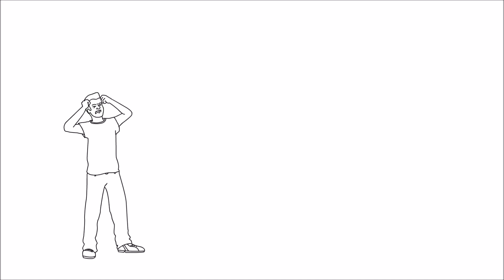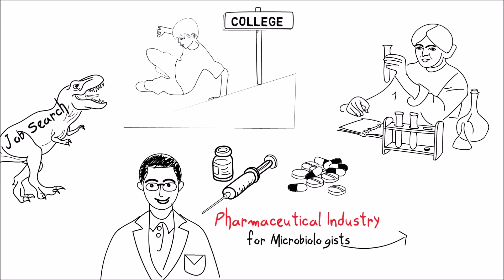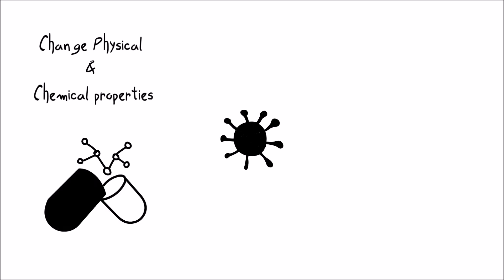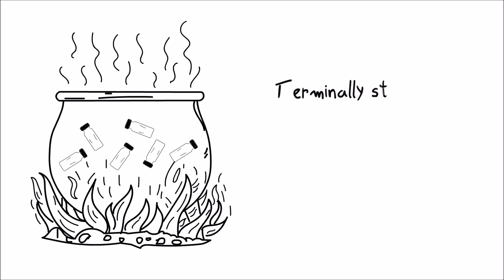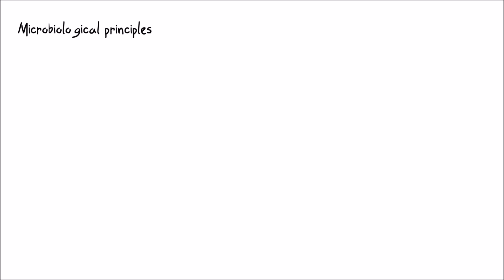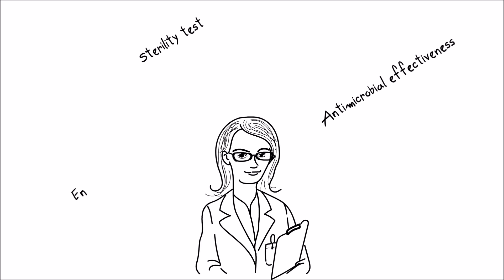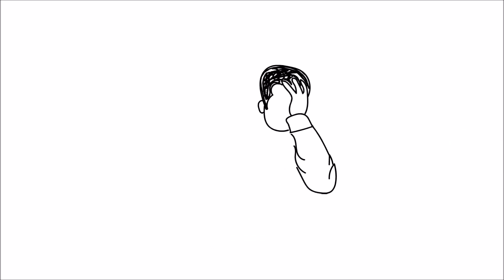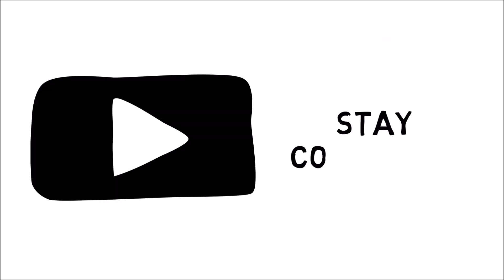Career in Microbiology | Part-2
This video describes the role and importance of Microbiologist in Pharmaceutical industries. The objective of this video is to give an idea to the young microbiologists about their role if they chose to start career in Pharmaceuticals.

The SVG images are created using Adobe Illustrator.